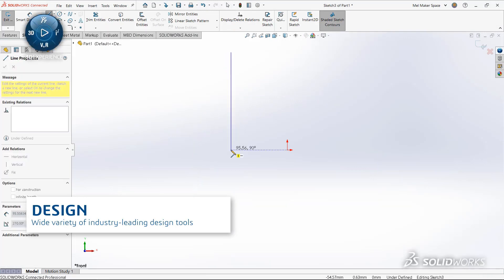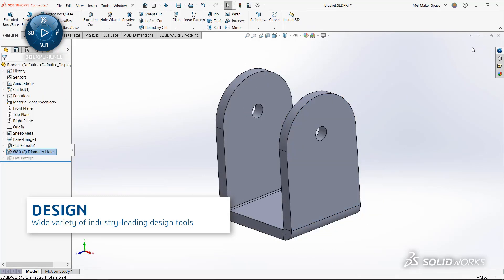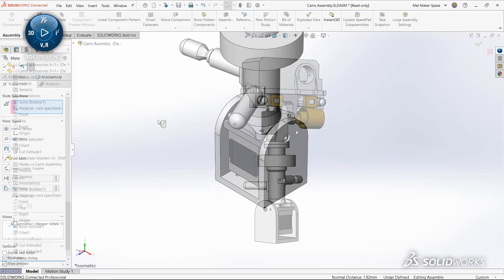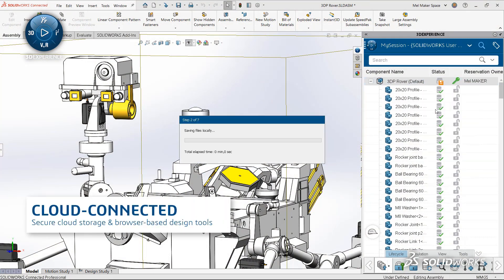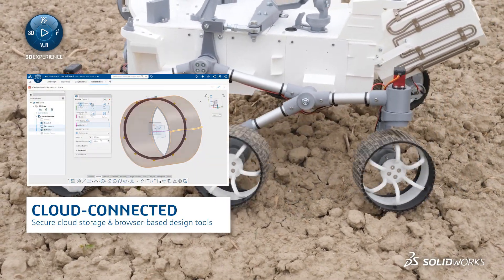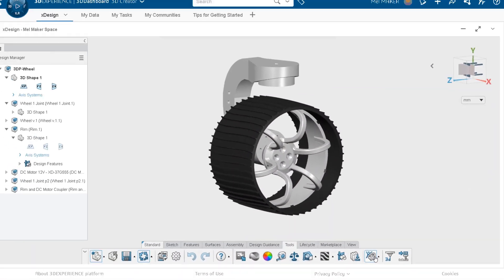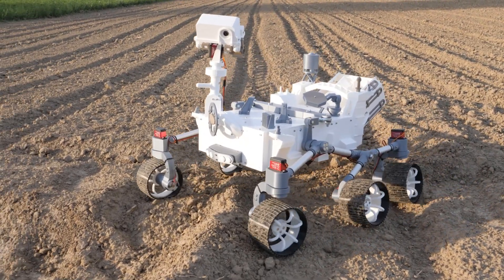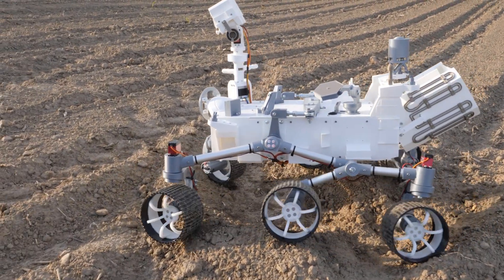3DEXPERIENCE SOLIDWORKS for Students - Defined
3DEXPERIENCE SOLIDWORKS for Students Offer provides students access to our newest software applications, 3DEXPERIENCE SOLIDWORKS installed on your Windows computer and cloud-based CAD apps xDesign and xShape.  WIth lessons, certification and a 3DEXPERIENCE Student Community - this 1 minute video is a quick summary.